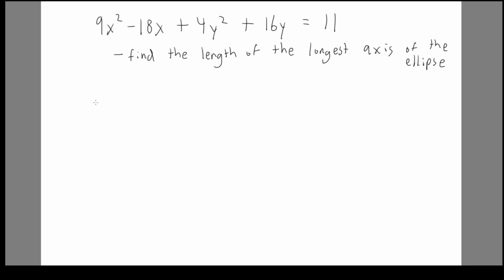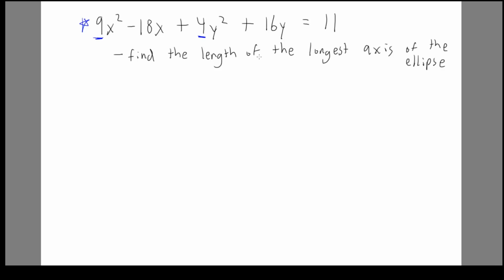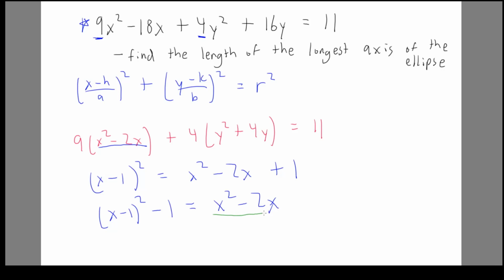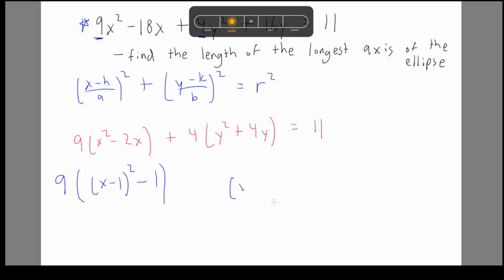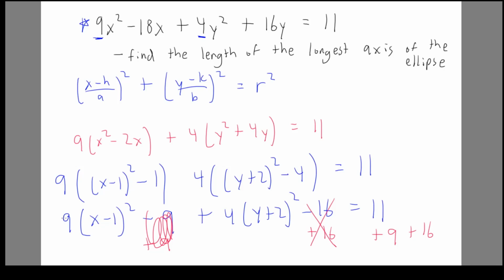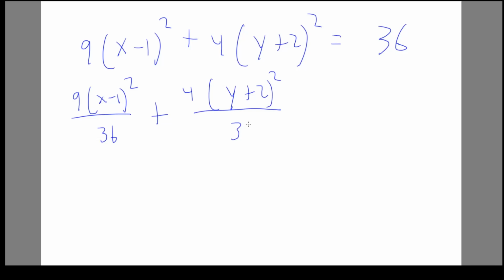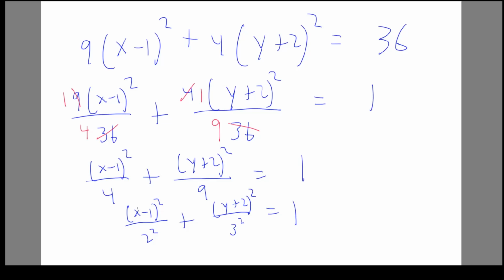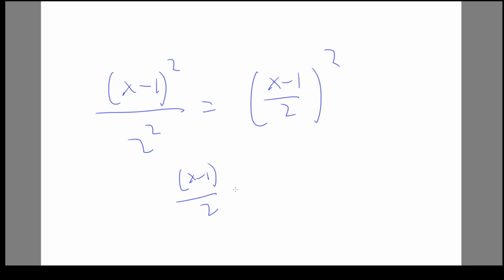Completing the Square to solve for the Equation of an Ellipse